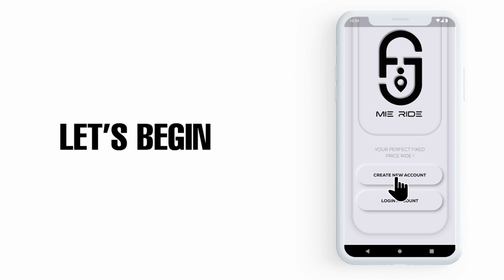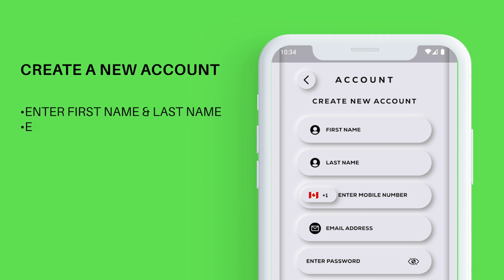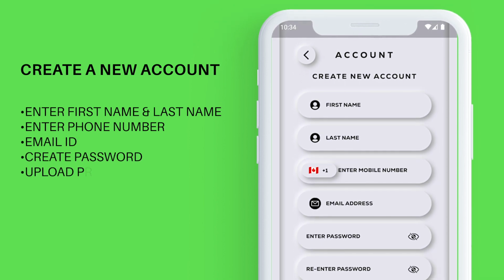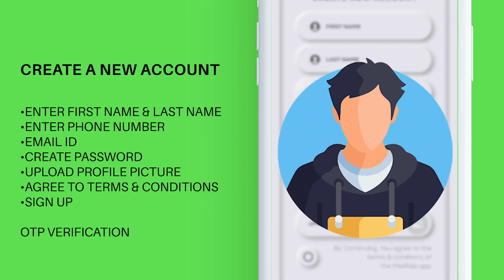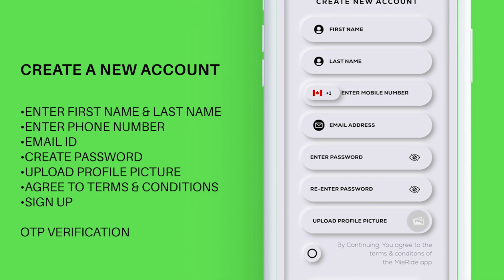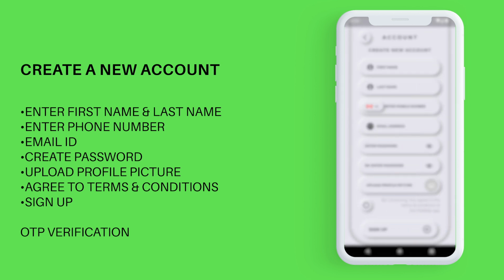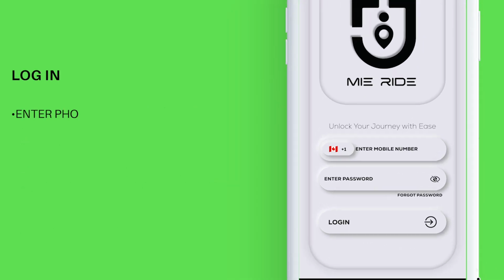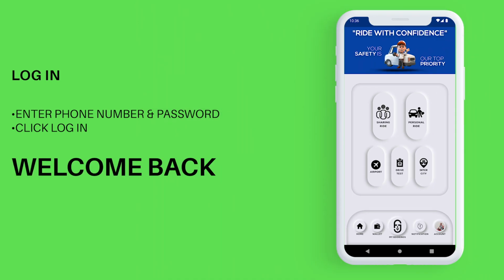📲 How to Register for Mie Ride User App | Step-by-Step Guide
Ready to get started with Mie Ride? 🚗 This video walks you through the easy steps to register for the Mie Ride User App and begin enjoying hassle-free, fixed-price rides today!

✅ Step 2: Create your account
✅ Step 3: Add your payment details
✅ Step 4: Start booking your rides

With Mie Ride, you’ll save time and money, whether you’re commuting, traveling to the airport, or heading out on a weekend trip. Don’t miss out on easy travel with fixed fares!